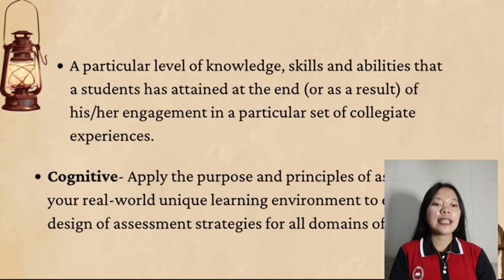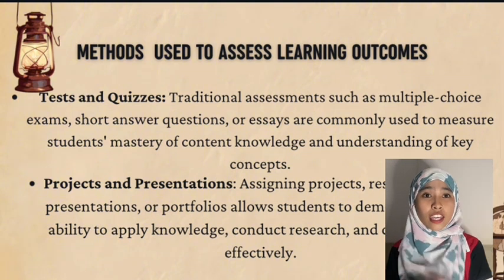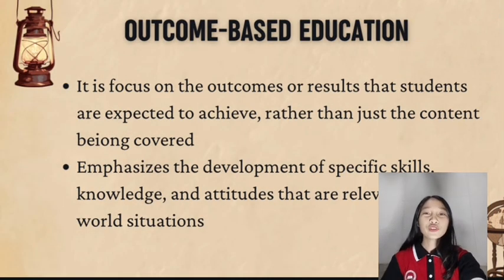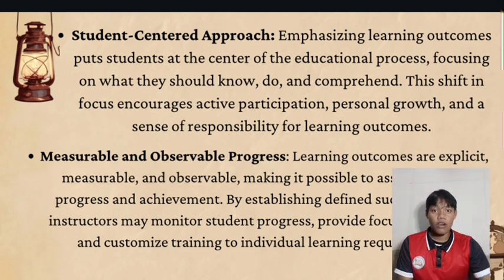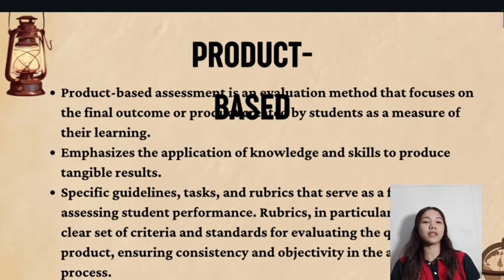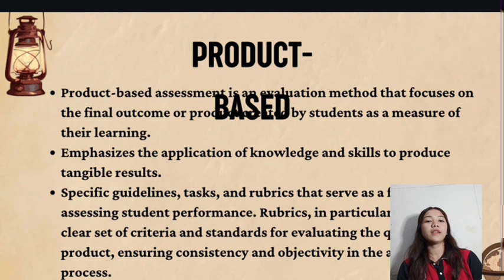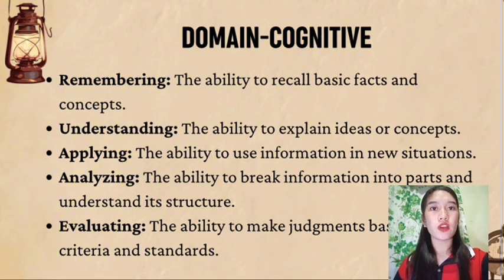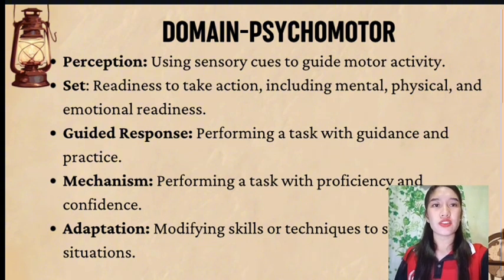CURRICULUM AND ASSESSMENT